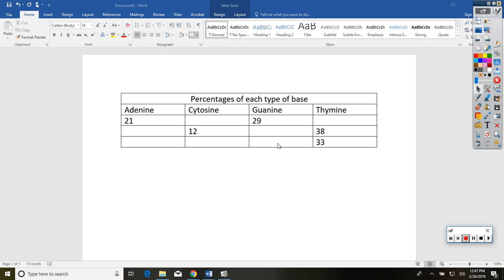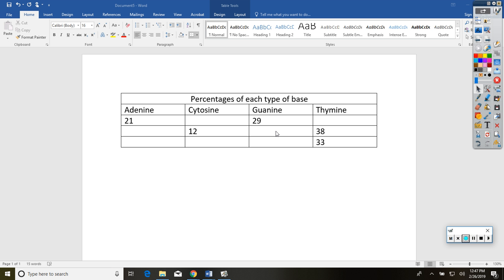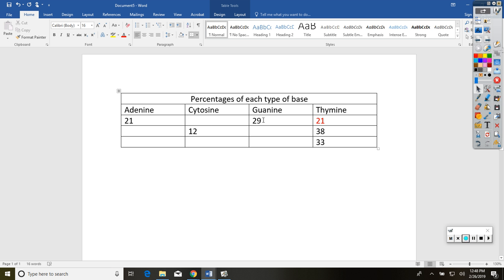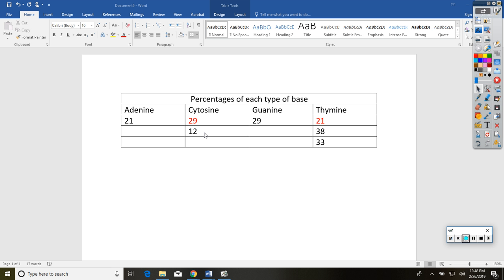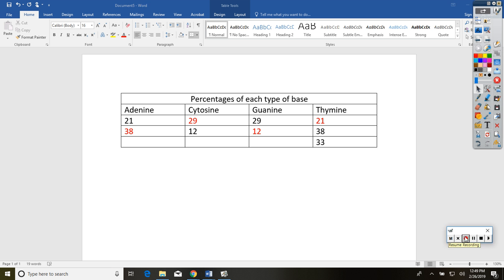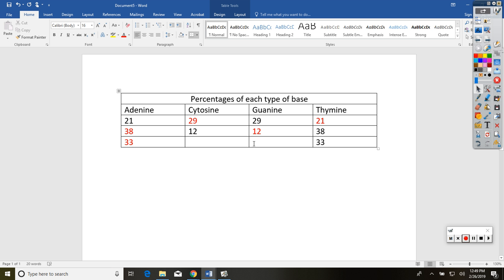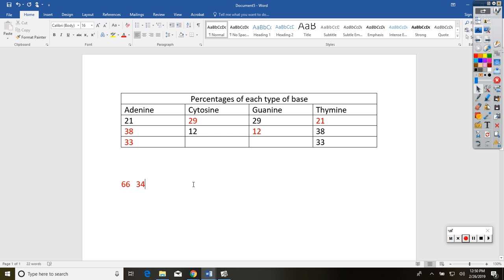percent of bases